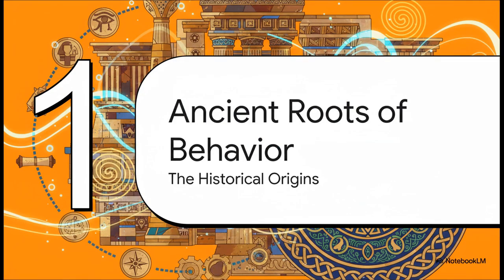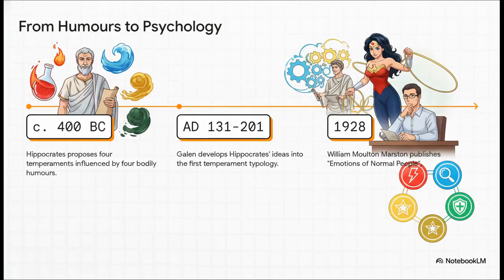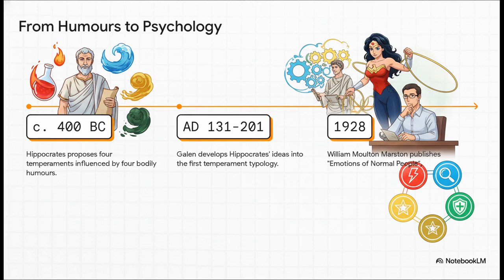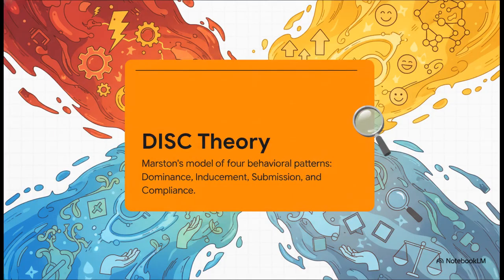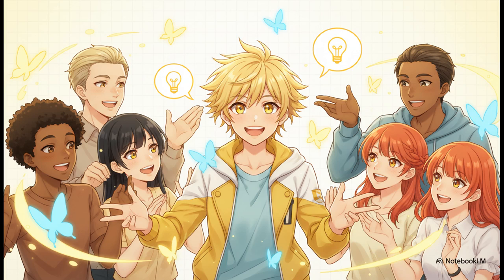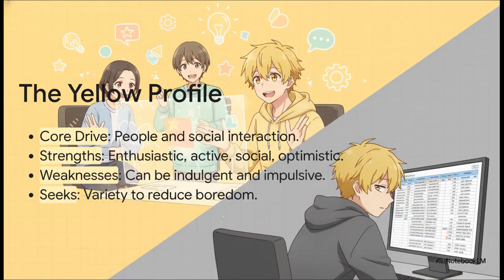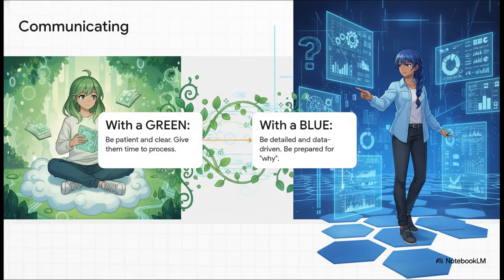Your Team s Operating System